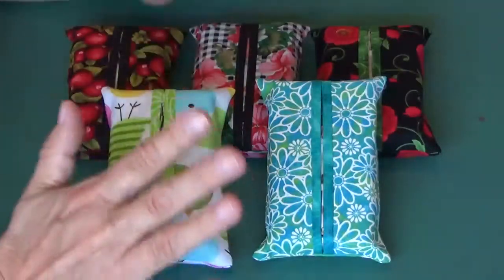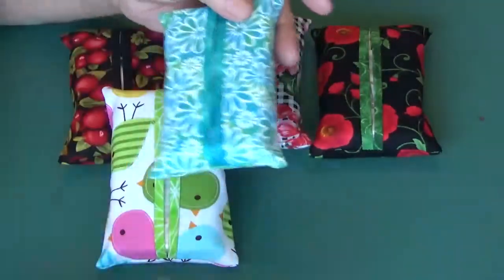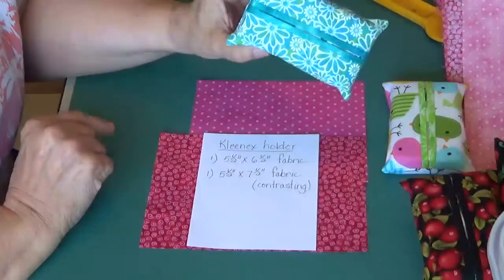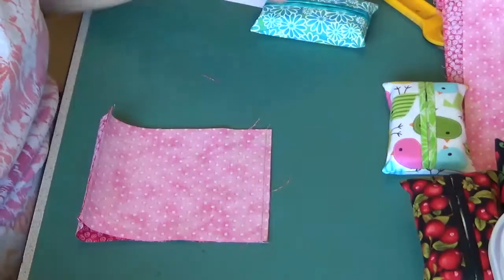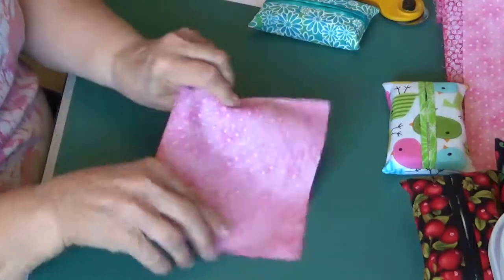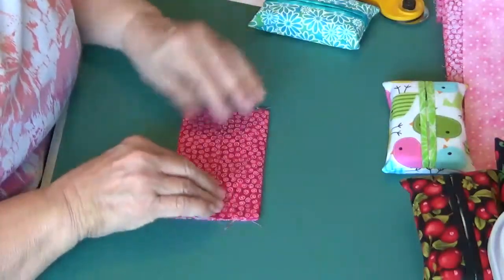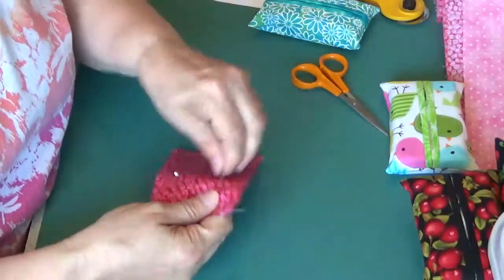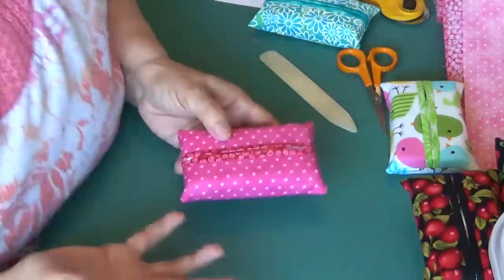Christmas in July - Inexpensive Kleenex Holders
Here's another idea for you to make ahead Christmas gifts or for other giving that is super inexpensive and easy to make!  If you can sew a little bit, you can make these Kleenex Holders!!

If you liked this video I would appreciate a thumbs up and be sure and become a subscriber and click the bell by that button so you don't miss any of my videos!!